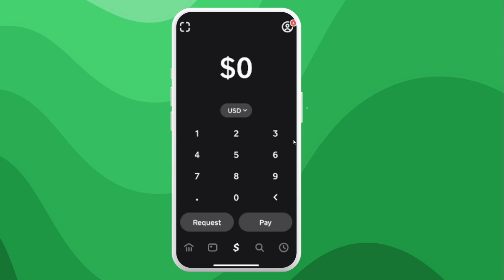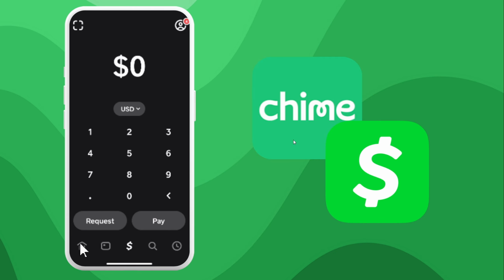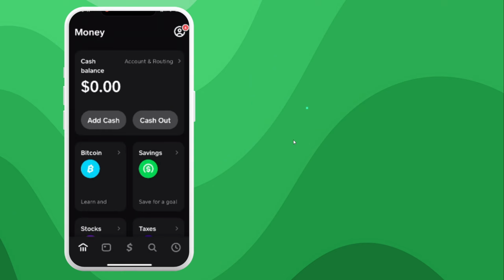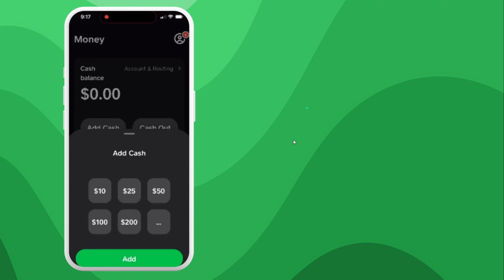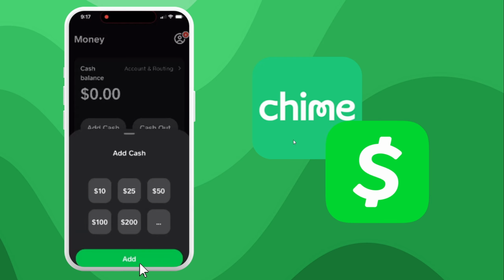How To Transfer Money From Chime To Cash App In 2026 (Step-By-Step Guide)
Need to send money from Chime to Cash App? This step-by-step 2026 guide shows you how to transfer money from Chime to Cash App quickly and safely. Learn how to link your Chime account, add your Chime debit card to Cash App, and move funds in just minutes.